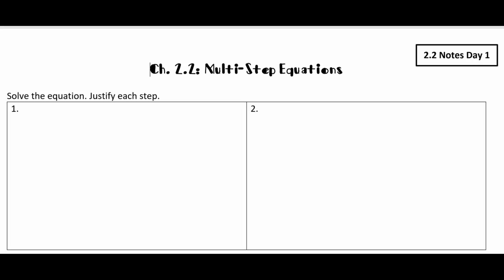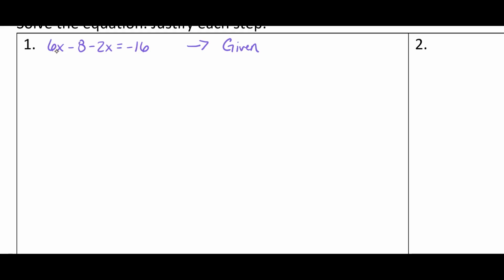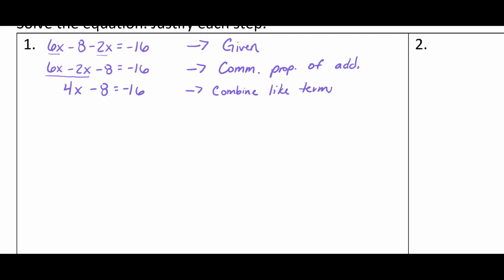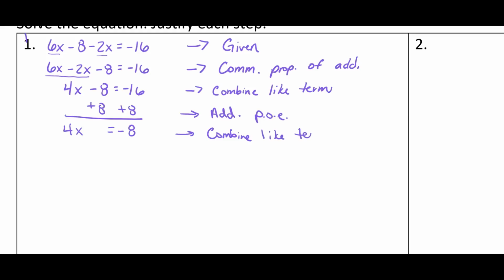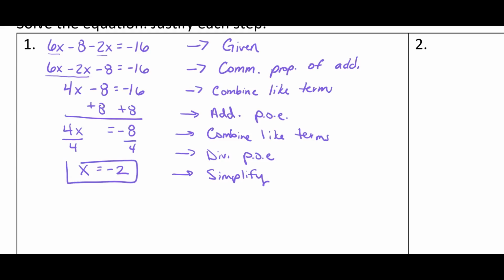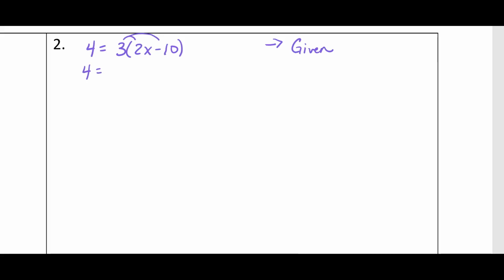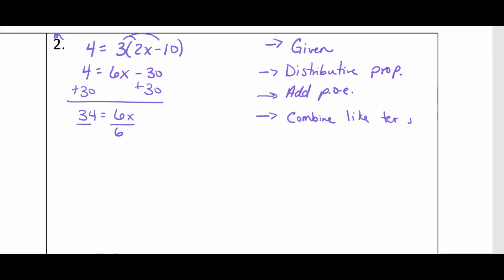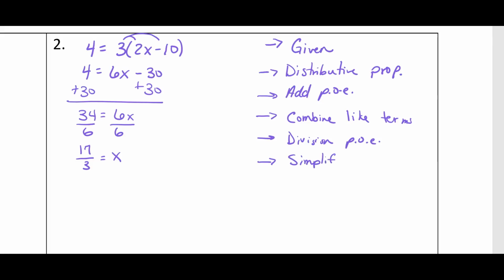2.2 Day 2 Justify Multi-Step Equations